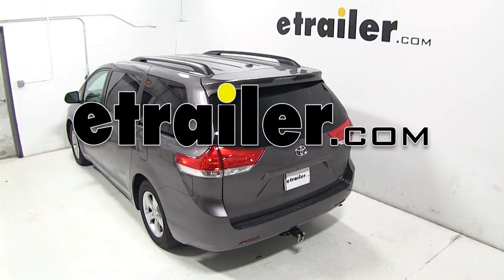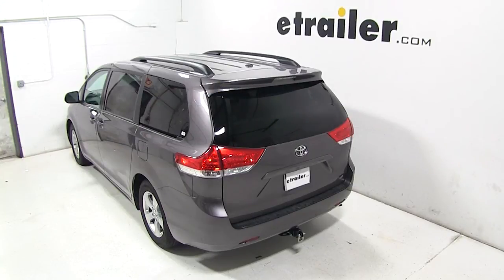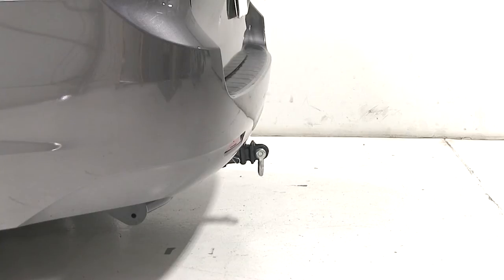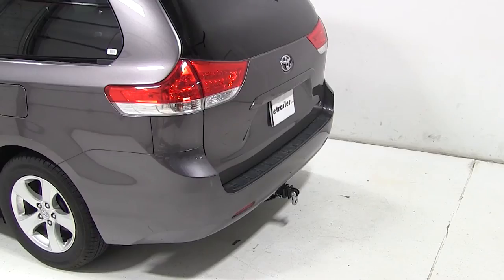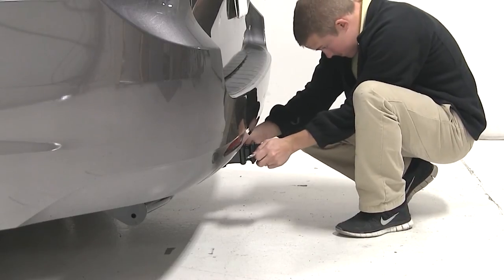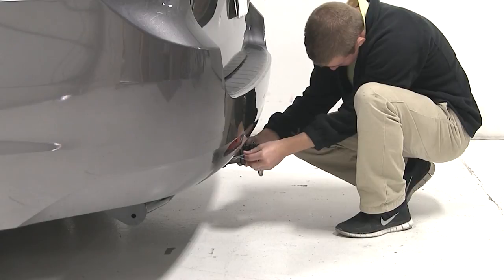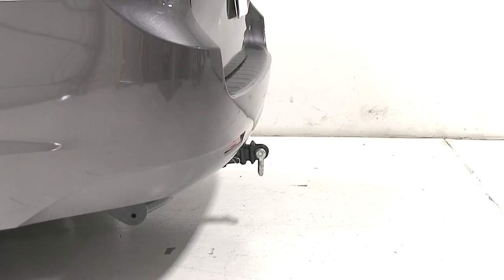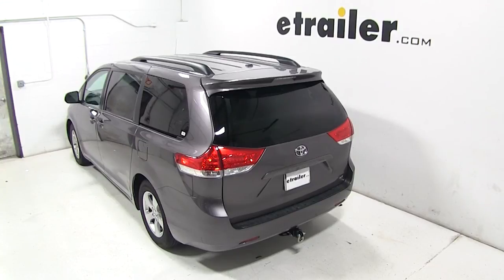etrailer | Setting up the MaxxTow Tow Strap Loop for 2" Trailer Hitches on your 2013 Toyota Sienna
Today on our 2013 Toyota Sienna, we'll be test fitting the MaxxTow tow strap loop for 2" hitches, rated at 10,000 pounds, part number MT70029. You can use this heavy duty hitch mounted shackle as an attachment point for strap, cable, or rope. Can be used in agricultural, industrial, or recreational applications. We'll begin our test fit by sliding the shank into the opening of the hitch, and securing it with the pin and clip, which is sold separately. It is made of a powder coated steel that resists rust. And with it installed, that'll complete today's test fit for the MaxxTow tow strap loop, part number MT70029 on our 2013 Toyota Sienna. .